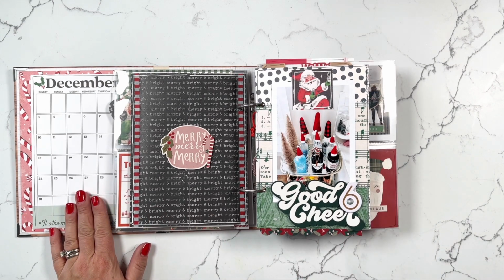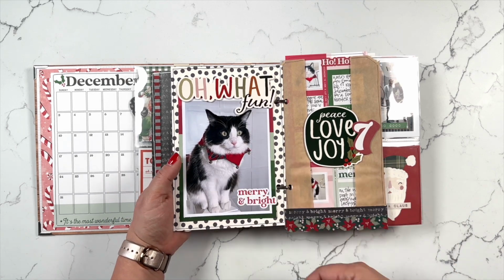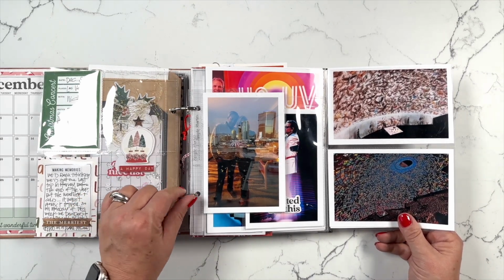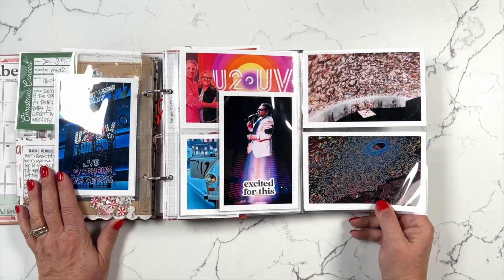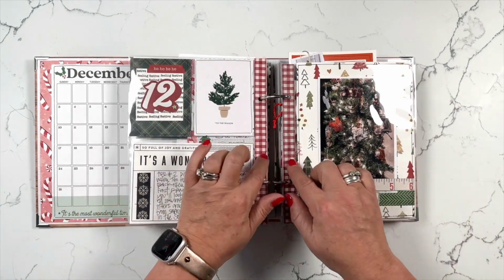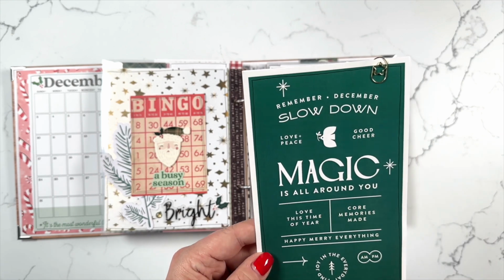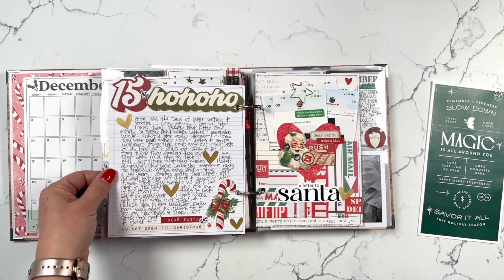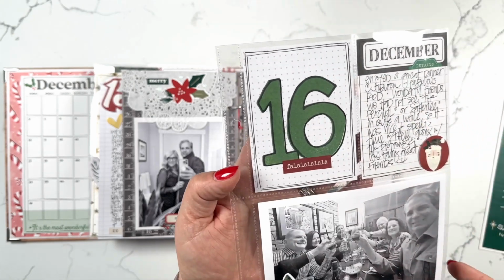December Daily 2023 Flip Through | Days 6-16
Howdy friends!  I thought it would be fun to do another flip through of my December Daily album this year; I'll be back at the end of the December with a complete flip through of days 1-31.

Purchase my 2023 December Documented Mini Book Project Kit here, while supplies last:

Click here for up close, detailed posts of each day in my project this December, including links to products I used: